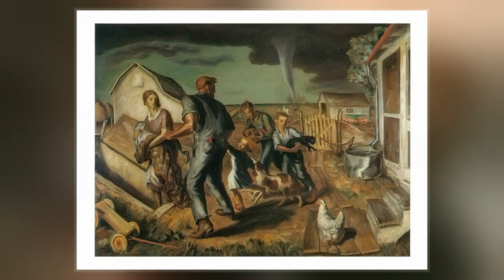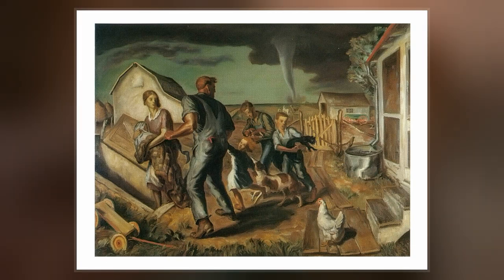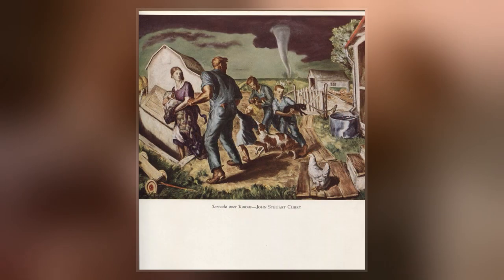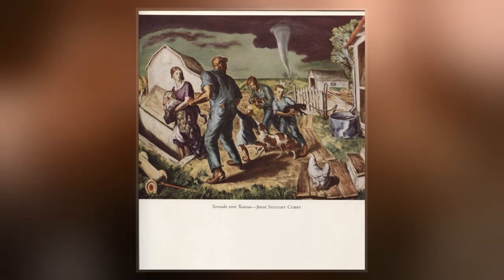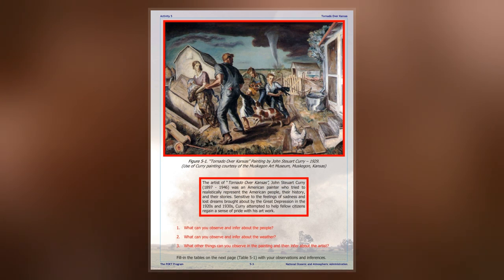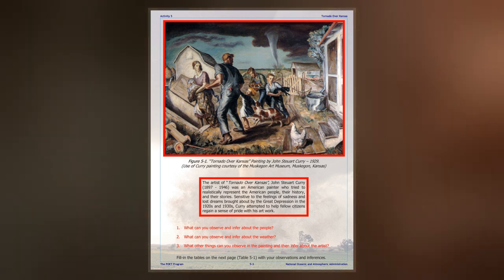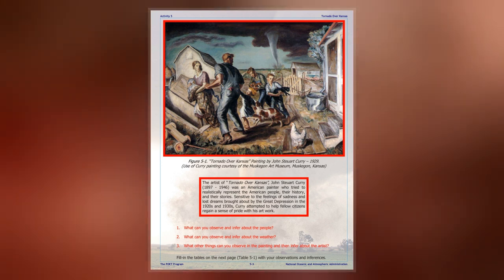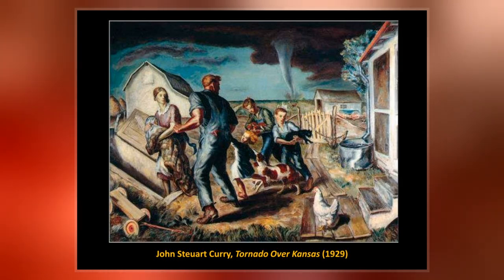Tornado Over Kansas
Tornado Over Kansas, or simply The Tornado, is a 1929 painting by American Regionalist painter John Steuart Curry. The painting depicts a family racing to a shelter as a tornado approaches their farm. Tornado photographs as well as Curry's personal life experiences likely influenced the work's composition. The work features a notably dramatic scene and has connections to Curry's earlier 1928 painting Baptism in Kansas. However, Tornado Over Kansas's composition also contains some inconsistencies and technical errors.